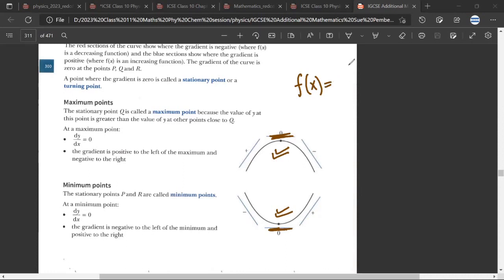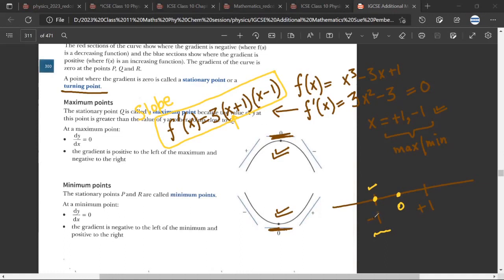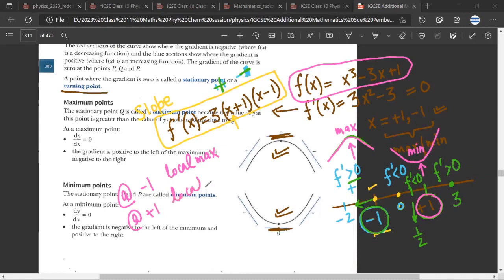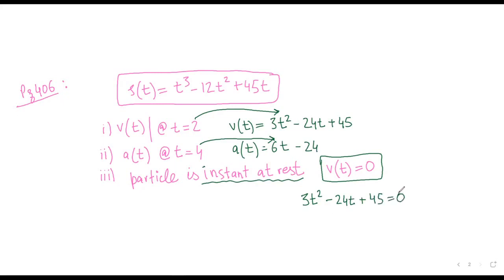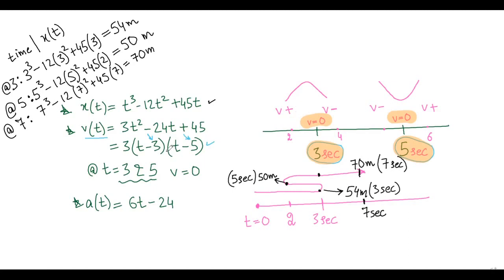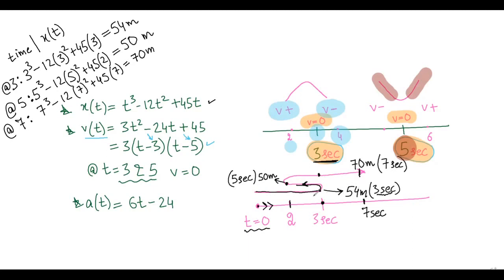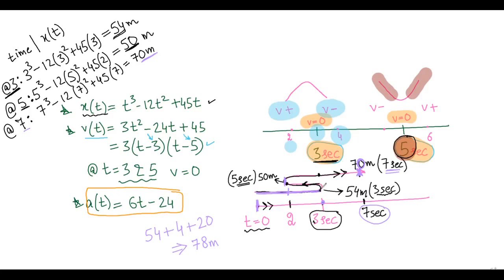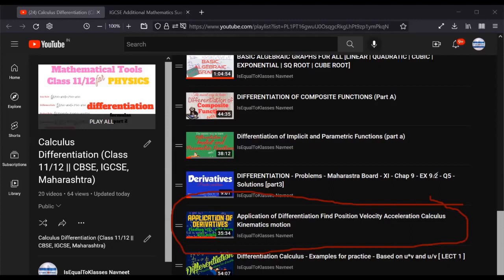MAXIMA MINIMA MOTION PROBLEMS NON UNIFORM MOTION IN STRAIGHT LINE PHYSICS x(t) v(t) a(t) functions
increasing and decreasing functions examples class 12 problems with solutions graph differentiation project functions pdf class 12 notes how to find maxima and minima using differentiation class 12 with solutions pdf in physics applications of derivatives class 12 in real life solutions with answers pdf formula engineering Finding Rate of Change of a Quantity Finding the Approximation Value finding the equation of a Tangent and Normal To a Curve Finding Maxima and Minima, and Point of Inflection Determining Increasing and Decreasing Functions. Application of Derivatives Class 12 One Shot NCERT Chapter 6 F.Y.B.Com.Increasing and Decreasing Functions class 12 CBSE NCERT

00:00 intro
06:33 physics numerical
20:50 closing remarks